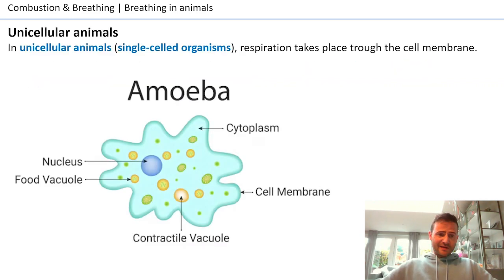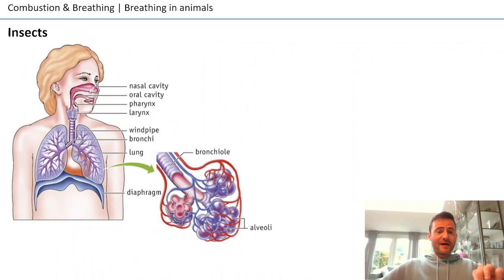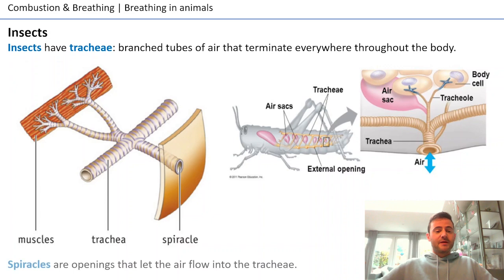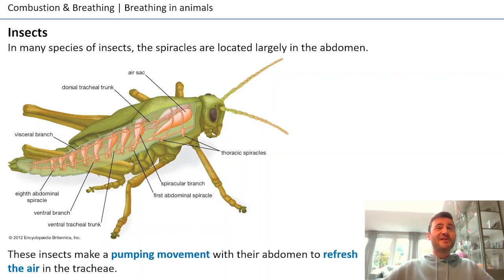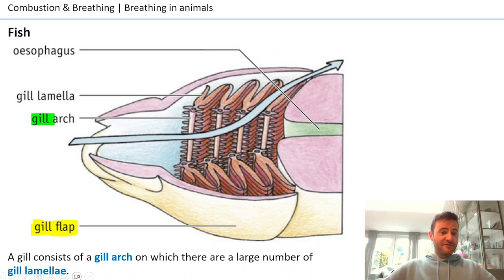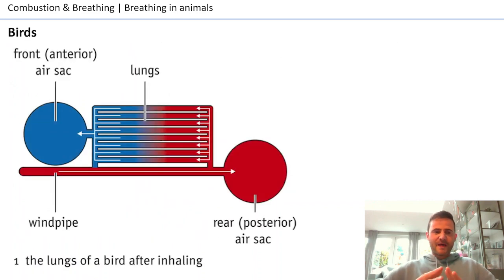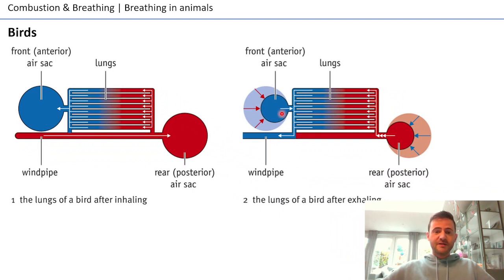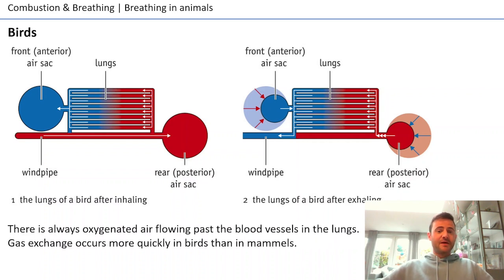Combustion & Breathing | 7 | Breathing in animals | TTO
Ever wondered how insects, fish, or birds breathe? 🐝🐠🐦
In this video, we’ll explore how respiration works in different groups of animals — from single-celled organisms to flying birds.

Learning objectives:
- You can describe how gas exchange occurs in unicellular animals, insects, fish and birds.